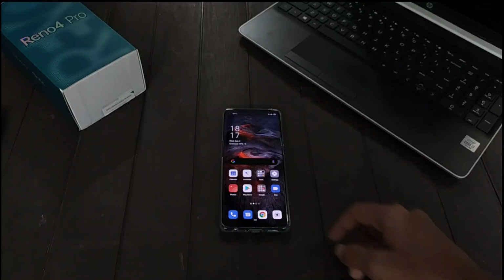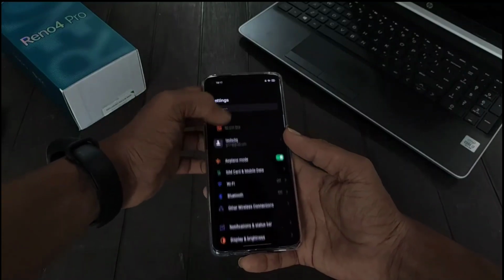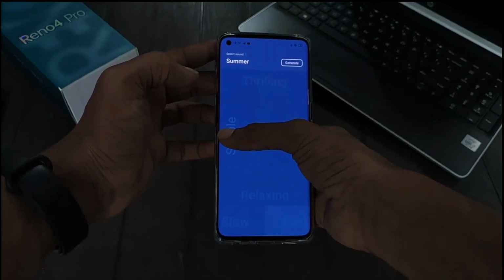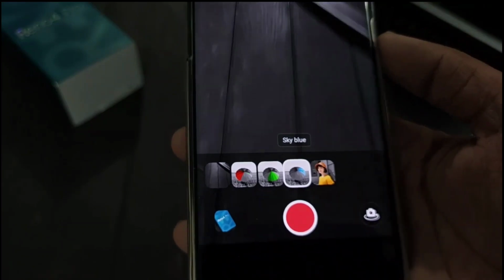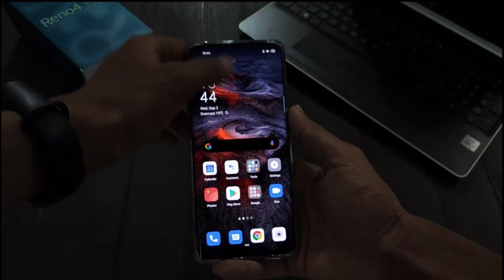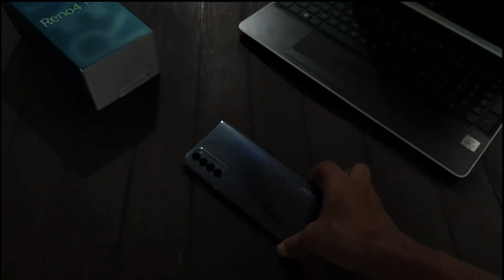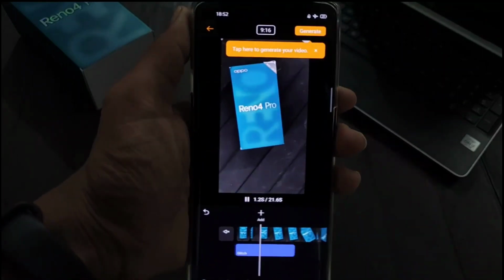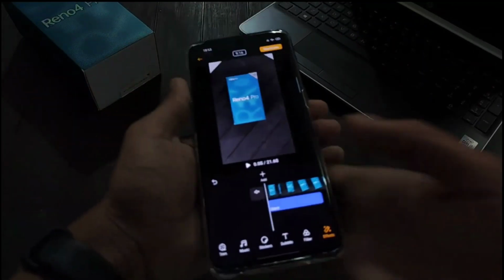This feature in ColorOS 7.2 is gonna amaze you 😳 .. Top 5 ColorOS features (latest).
Hey friends in this video  I have covered top five features of ColorOS , which I have personally liked.
1. Icon pull-down gesture
2. OPPO LAB
3.  AI Color PORTRAIT
4. power saving mode
5. SO LOOP
coloros 7.2 features,
coloros 7.2 update,
coloros 7.2 review,
coloros 7.2 update list,
coloros 7.2 device list,
coloros 7.2 oppo f15,
coloros 7.2 android 11,
coloros 7.2 always on display,
coloros 7.2 tips and tricks,
coloros 7.2 download,
coloros 7.2 devices,
coloros 7.2 release date,
coloros 7.2 update date,
coloros 7.2 eligible phones,
coloros 7.2 vs miui 12,
coloros 7.2 new update,
coloros 7.2 oppo